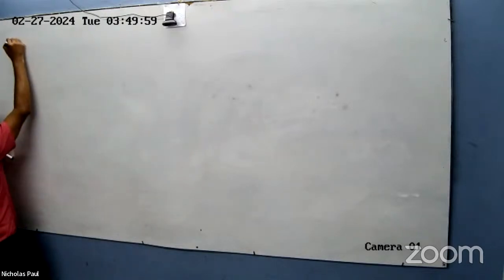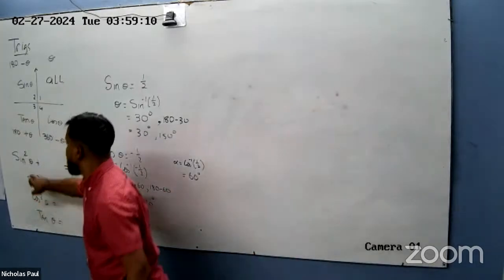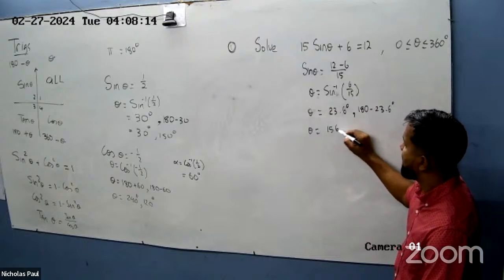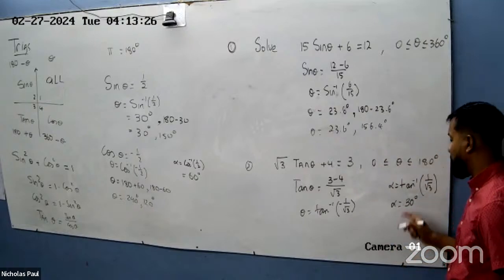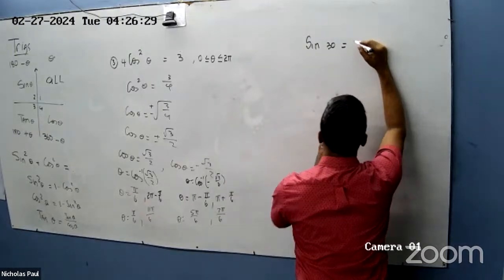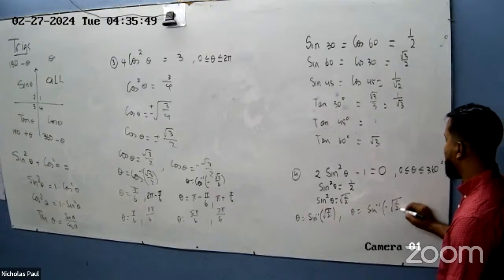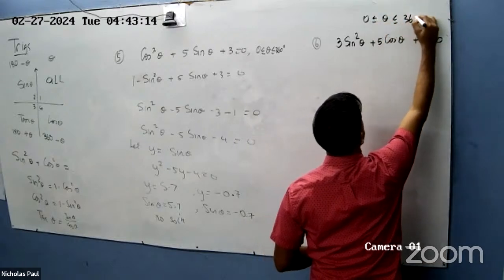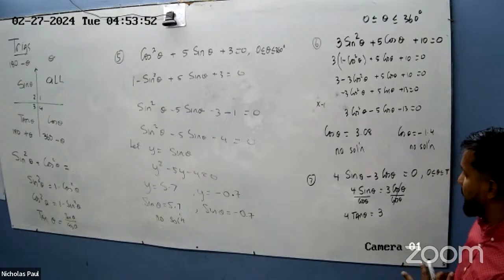CSEC Additional Mathematics Review of trigonometry